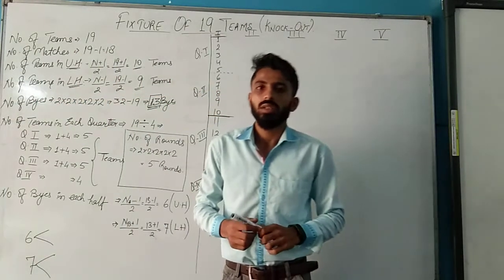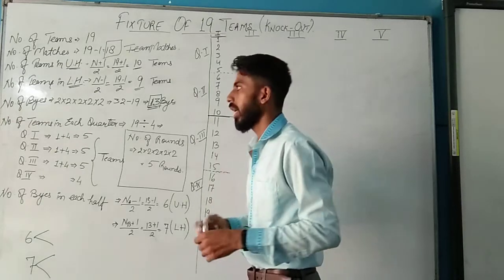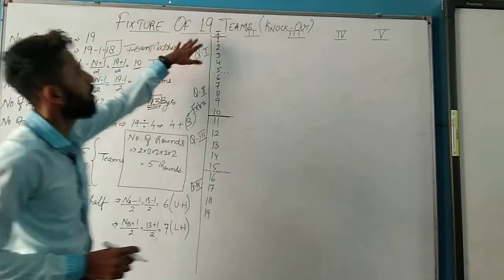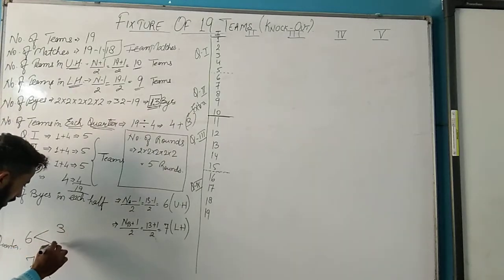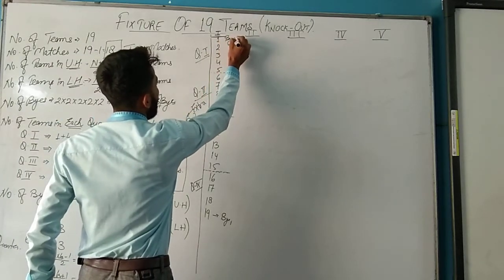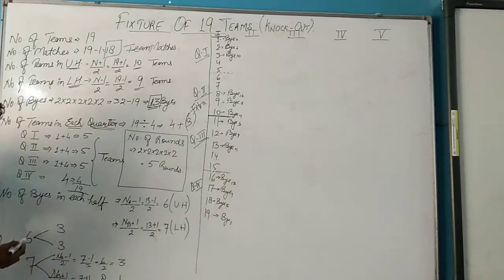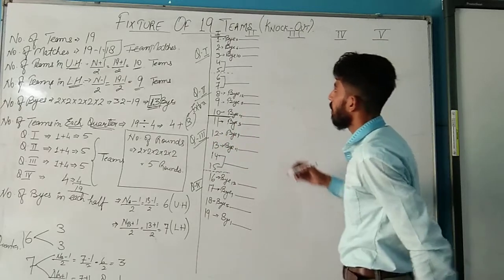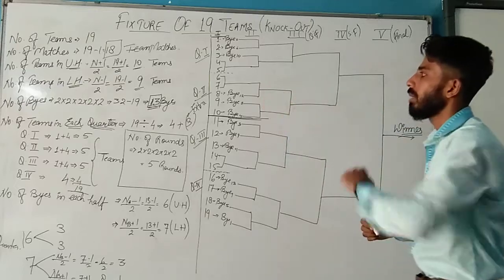ISC II CBSE II FIXTURE OF 19 TEAMS (Complete)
How to make complete fixture of 19 teams on the basis of knock-out tournament